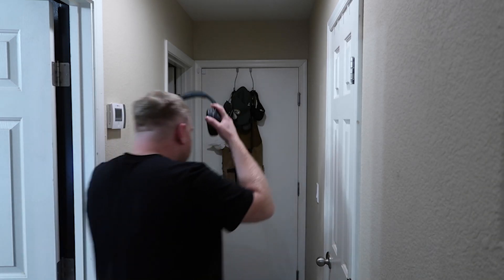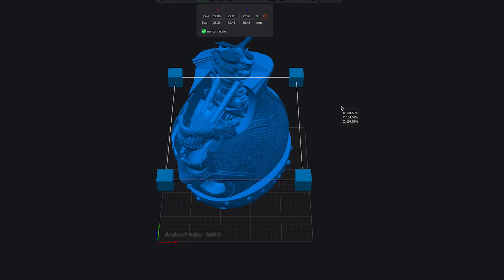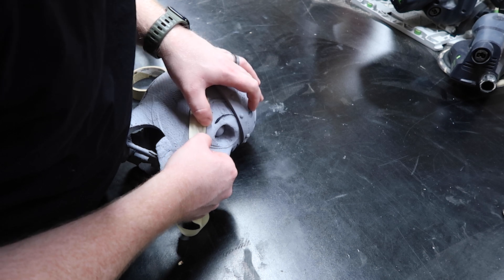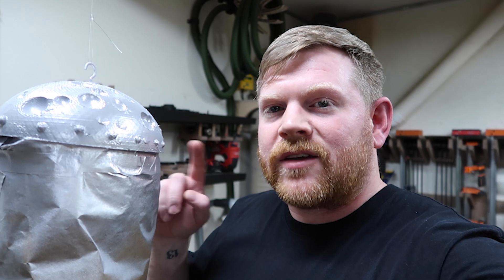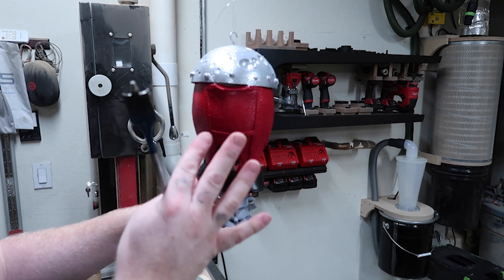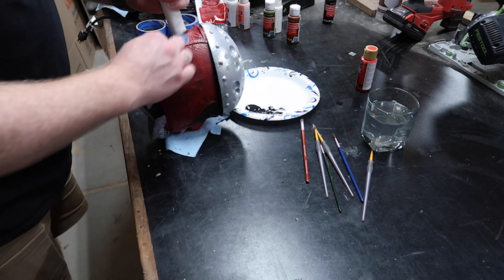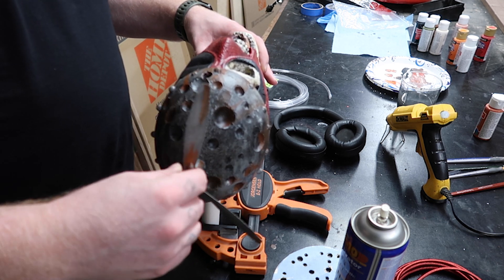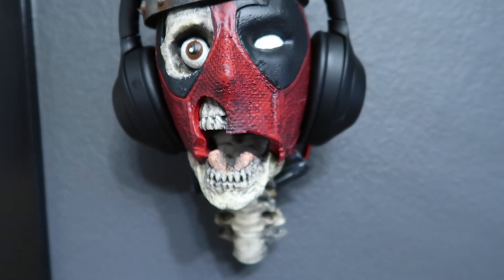Not Your Average Headphone Stand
Modeled after one of my favorite characters of the Deadpool Universe, Headpool. A headphone dock that not only has a built-in charger, but looks pretty sick to boot!

Link to zombie Deadpool STL file used for 3D Printing-

Ankermake 3D Printer
Ankermake PLA+ Filament
Headphones (Sony XM4)
Grey Filament Used
USB-C Charge Cable
20w Charge Brick
Montana Gold Spray Paint
Sem Black Spray Paint